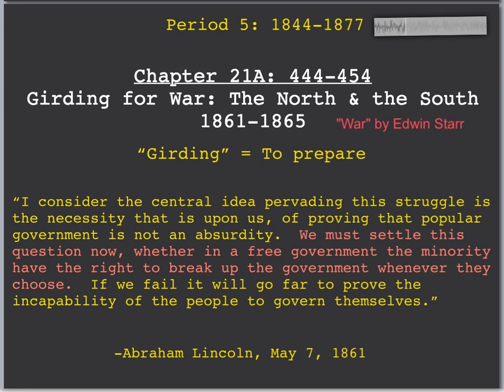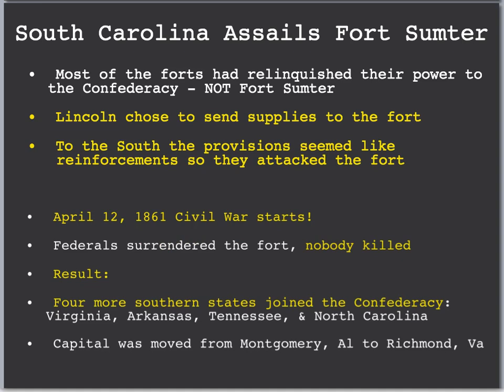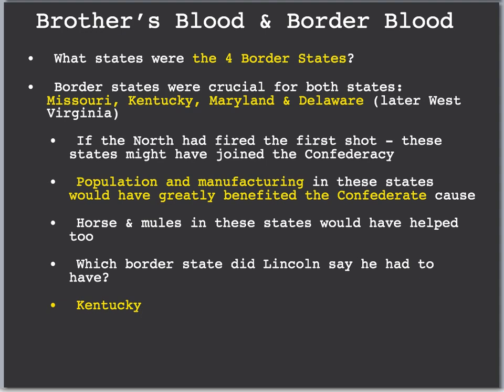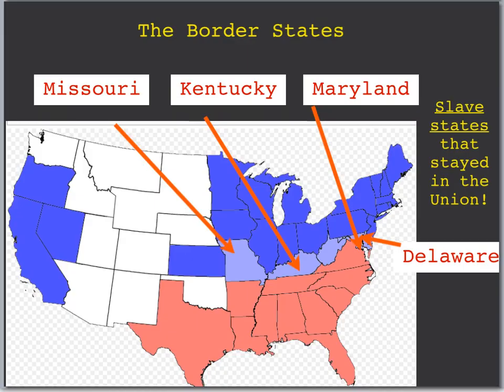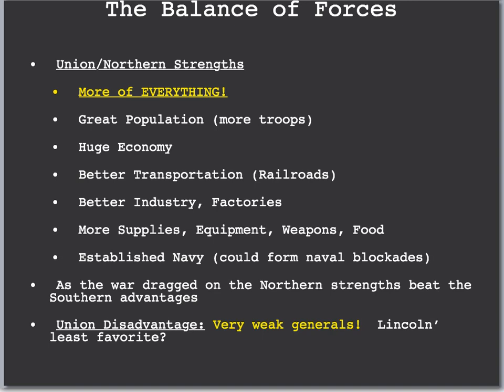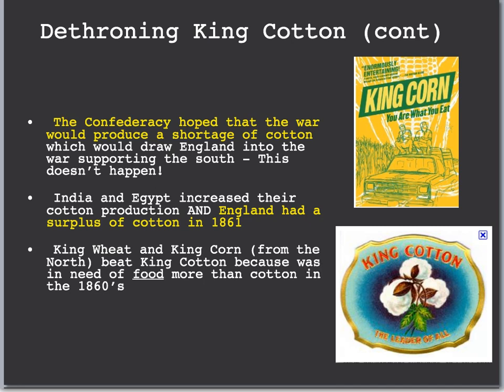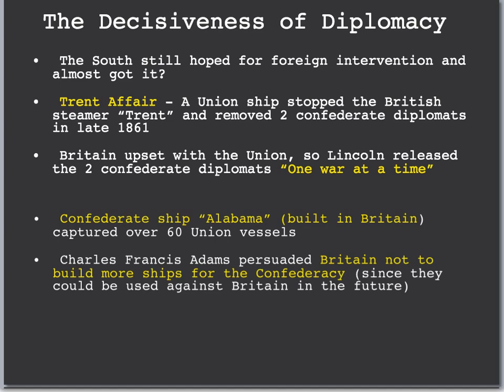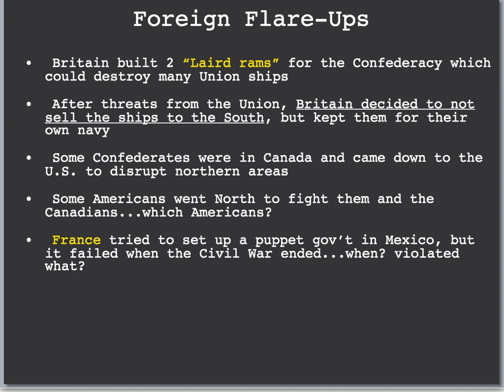Chp 21A - Pgs 444-454